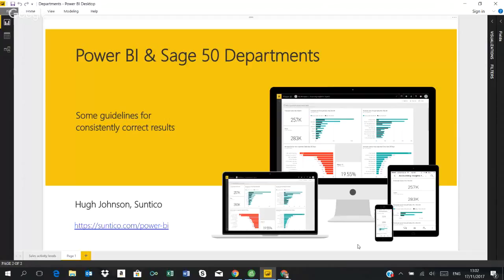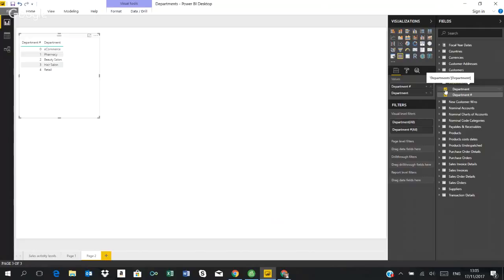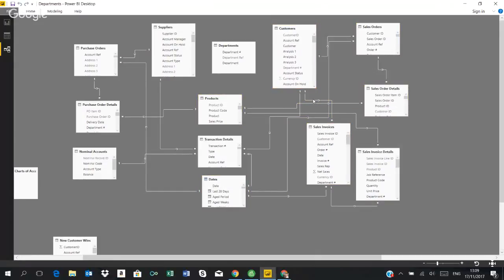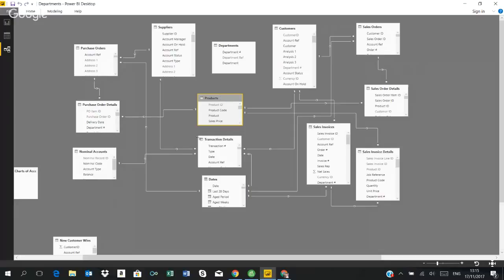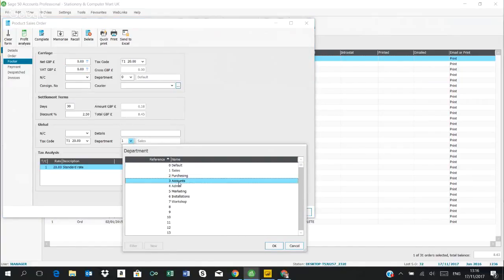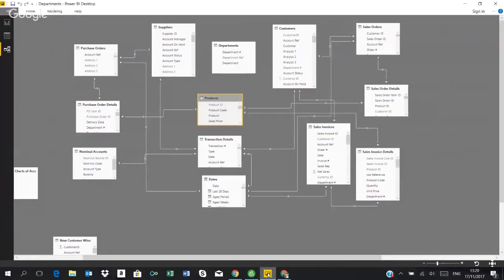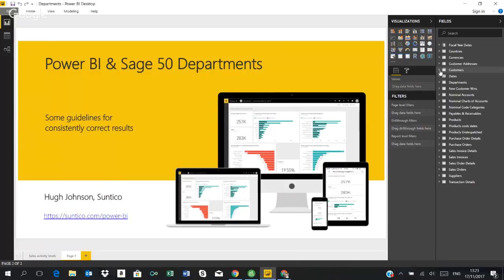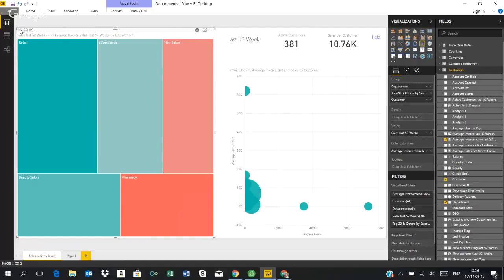Power BI and Sage 50 Departments - guidelines for consistently correct results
The way that you would use Power BI to analyse departments in Sage 50 depends on how you have set up your Sage 50 departments module.

This video will highlight the subtleties that you will need to be aware of if you are analysing your Sage 50 Accounts Departments in Power BI.